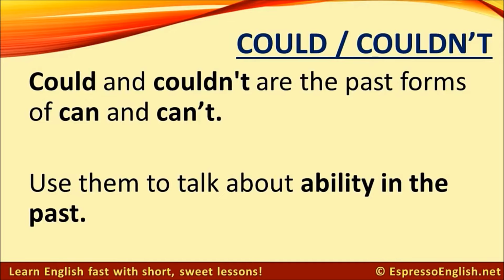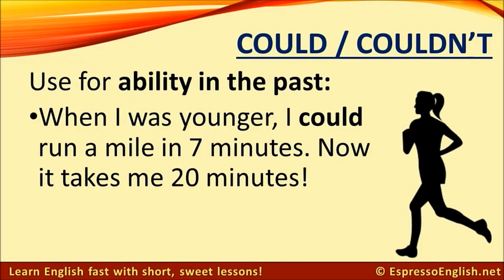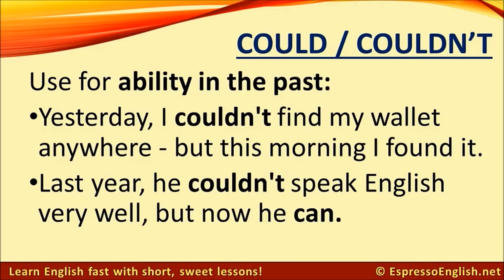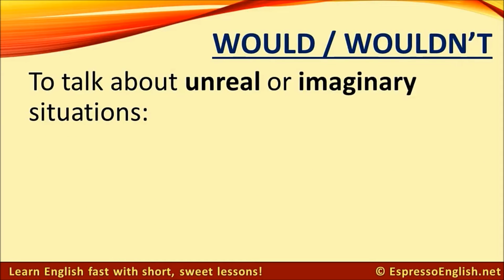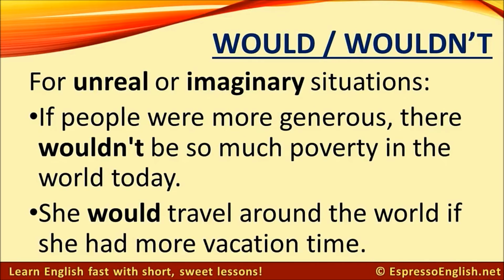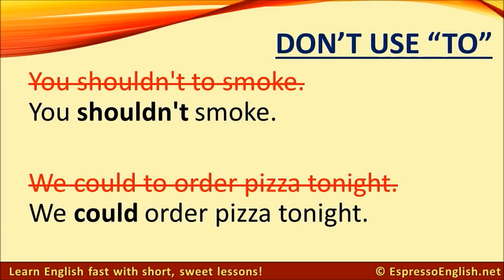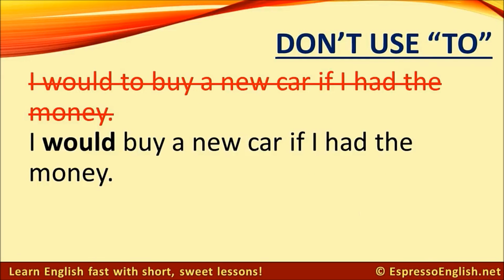[English] Difference Between Should, Could, and Would